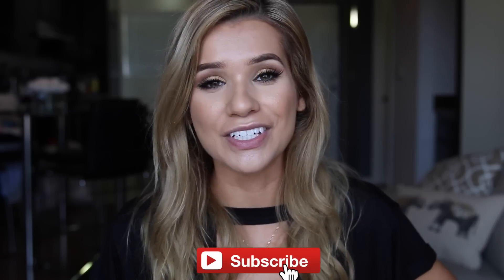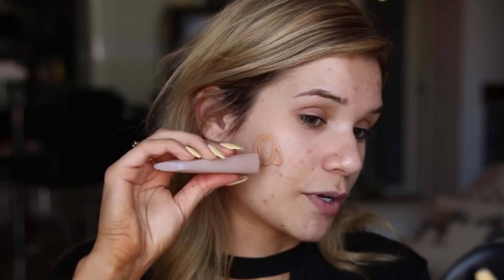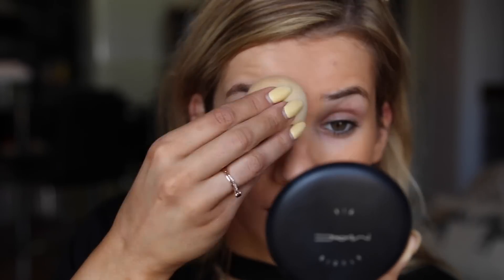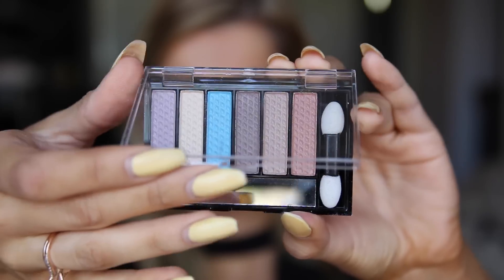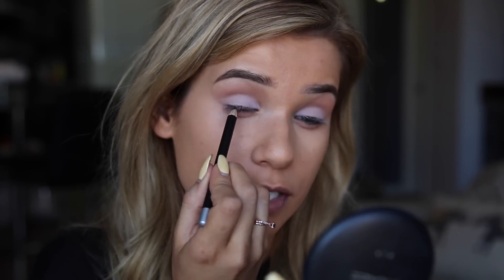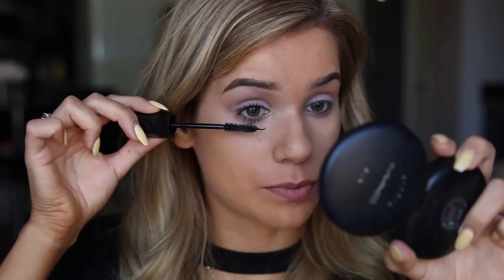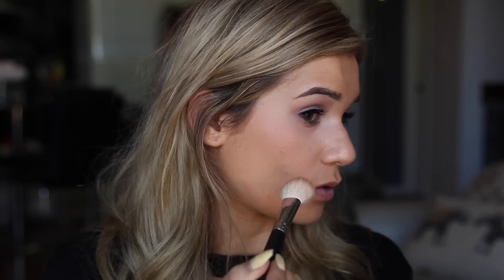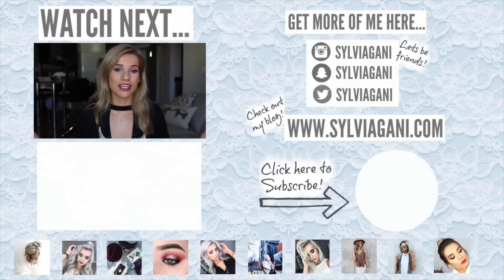FULL FACE Using ONLY 99 CENTS STORE MAKEUP Challenge!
Today, I test out a bunch of dollar store $1 makeup by doing the Full Face using ONLY 99 Cents Store MAKEUP CHALLENGE! It was a crazy experience, some products were actually decent and others smelled so bad they made me tear up... ENJOY! xo

CALLING ALL S-CLUB! Help translate my videos into your language for a shout out!

IF YOU READ the entire description COMMENT "Justin Bieber was in your instagram story!!" to confuse everyone who isn't in on the joke haha! xo

Sylvia Gani does the full face using only 99 cents store makeup challenge. It could be a beauty hack or not worth the hype but is the dollar store makeup any good? The $1 makeup challenge has been going around youtube with videos like shopmissa, dollartree makeup, 99 cents store haul. Is this $1 makeup worth it or toss it, hit or miss? Watch this $1 makeup review of affordable drugstore makeup to find out.

Bellami Hair
CODE "Sylvia" for $5 OFF